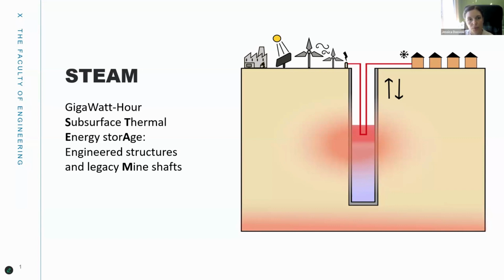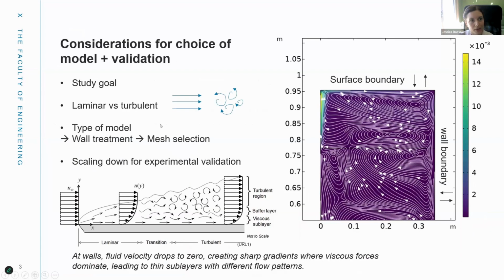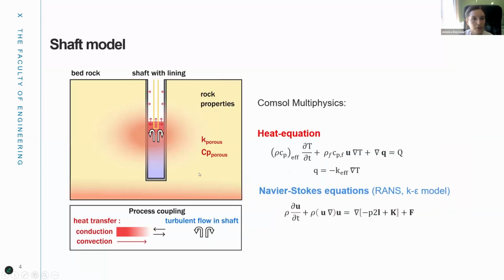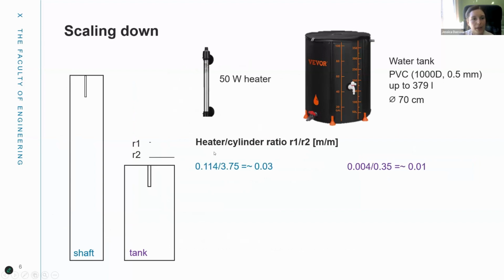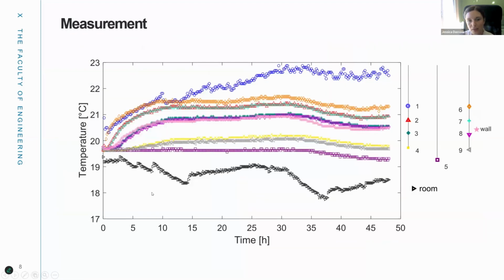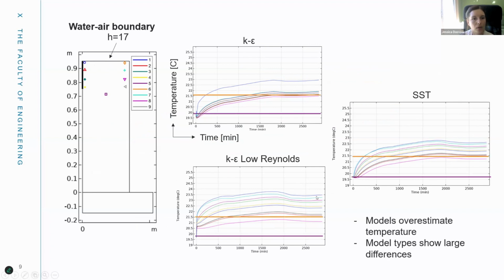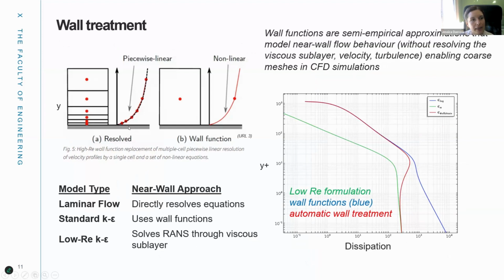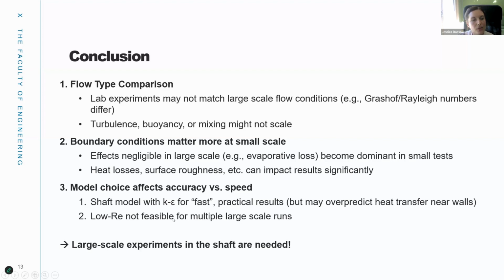Jessica Dassow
Heat storage in mineshafts: small scale experiments for CFD modelling. 2025 Mine Water Geothermal Energy Symposium. 8th May 2025